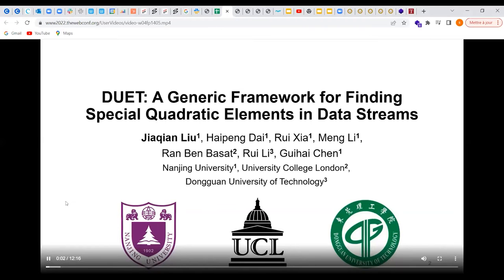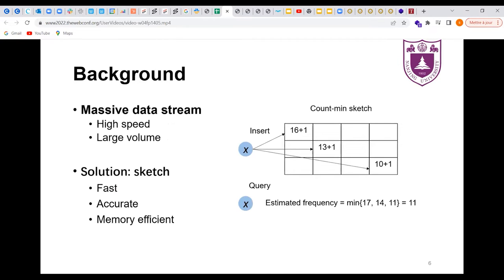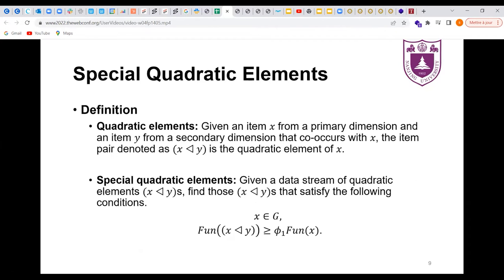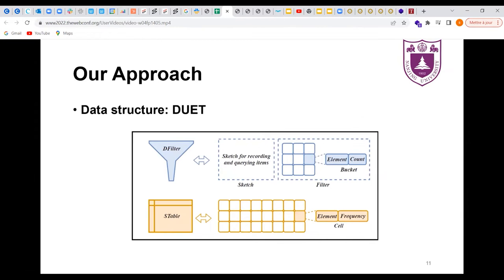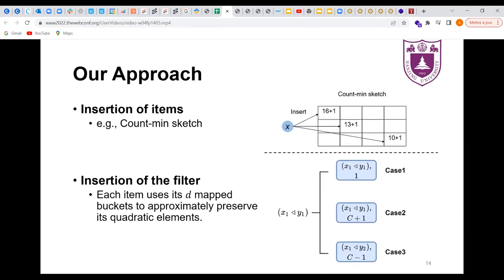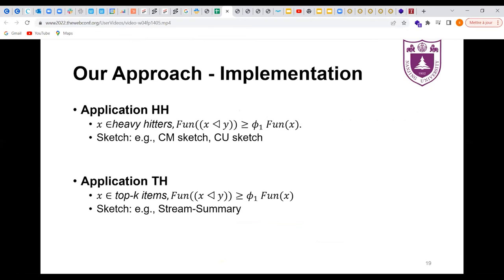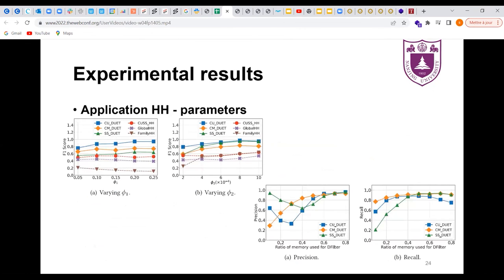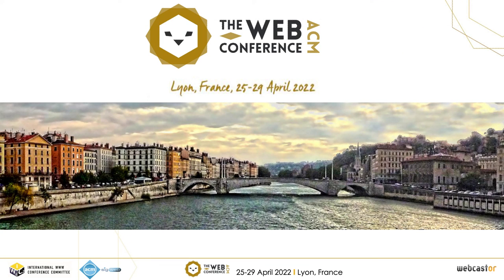DUET: A Generic Framework for Finding Special Quadratic Elements in Data Streams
Web Mining and Content Analysis: Data Structures and Scalability

Jiaqian Liu, Haipeng Dai, Rui Xia, Meng Li, Ran Ben Basat, Rui Li and Guihai Chen: